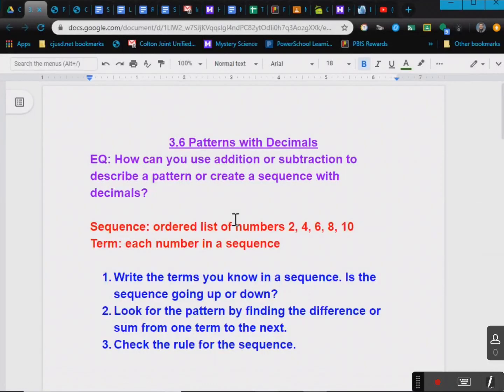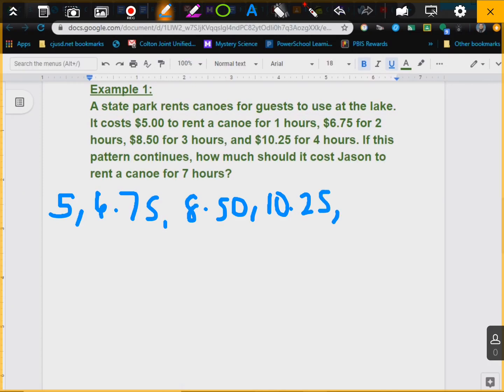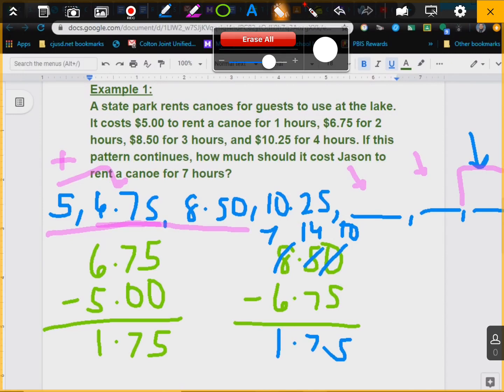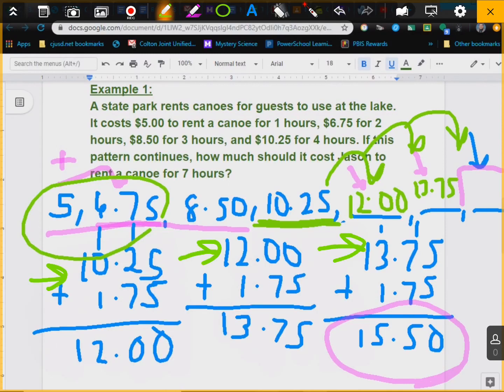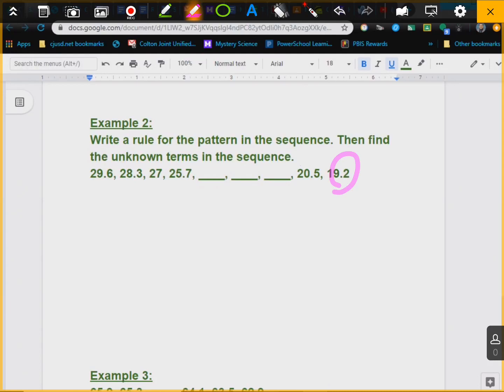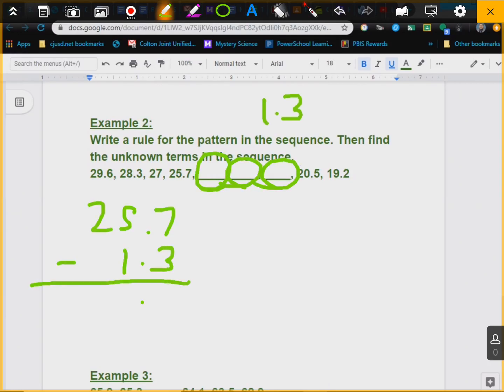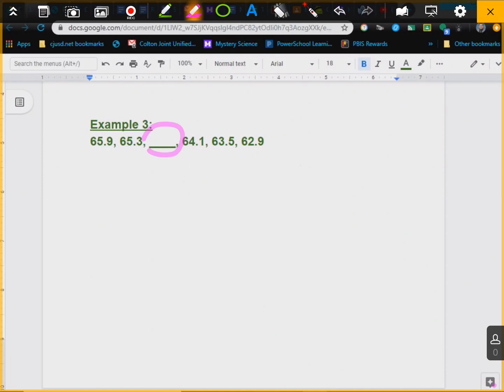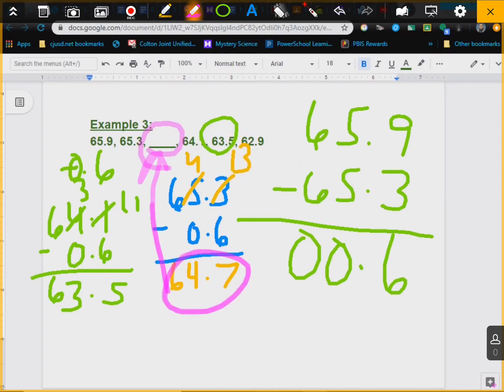3.10 Patterns with Decimals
Please write any questions you have and make sure to write all the terms, steps, and examples. The notes day 3.6 but it is 3.10. Sorry about that!